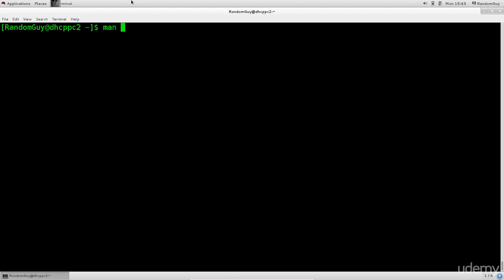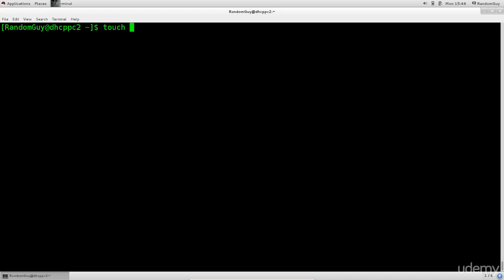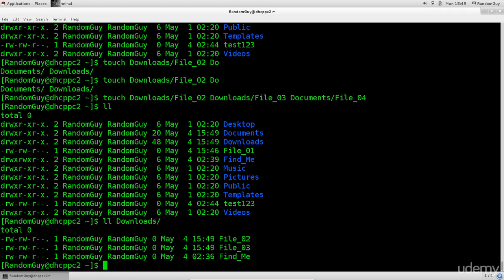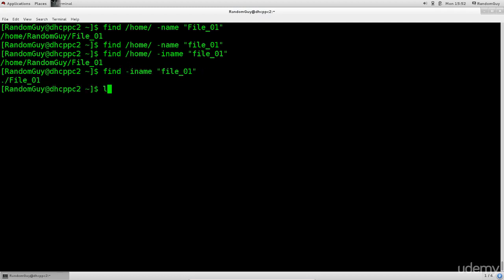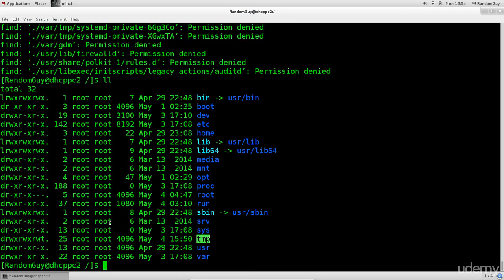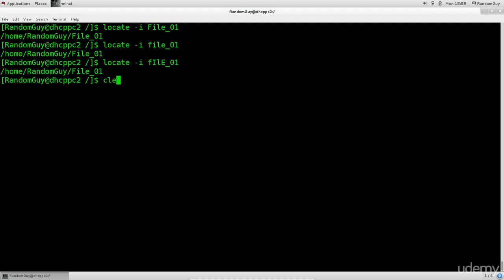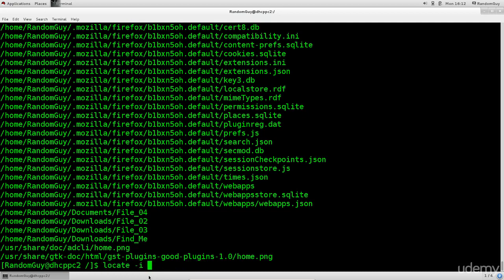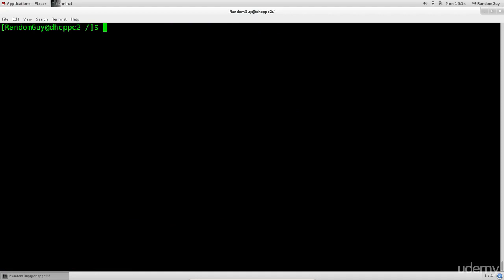Finding files commands:- find, locate, upadtedb, man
How to create files and how to find them.